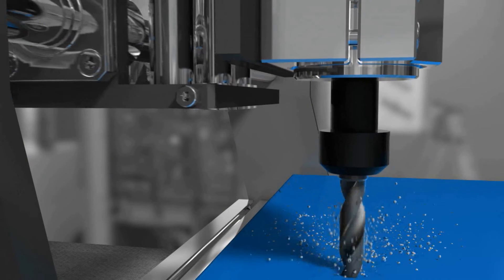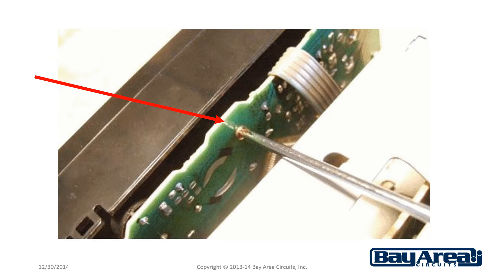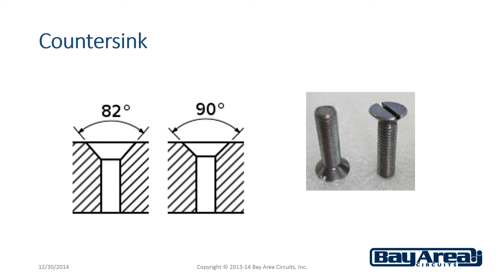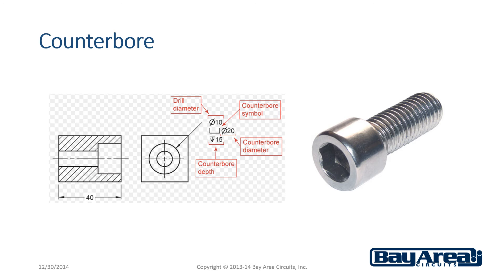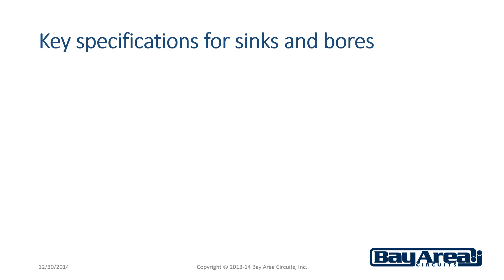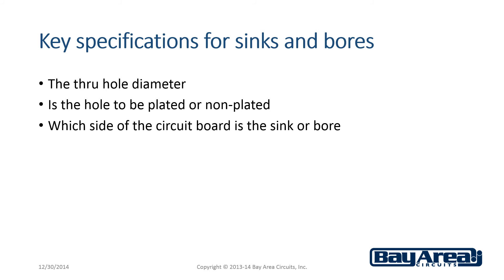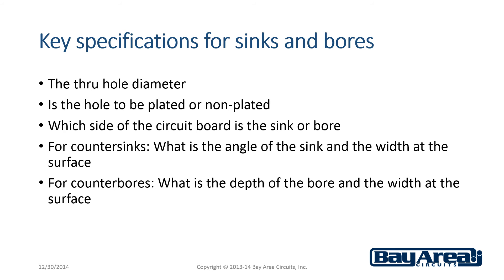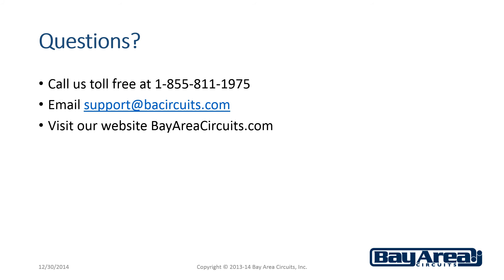Countersinks and Counterbores for Printed Circuit Boards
Learn more about the application of countersinks and counterbores in printed circuit boards